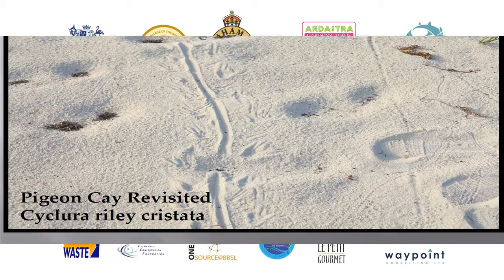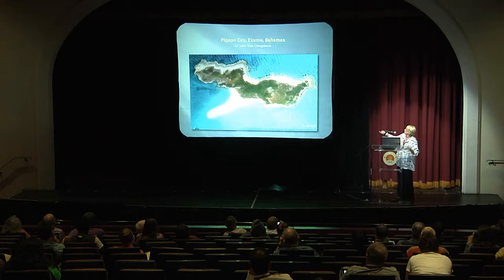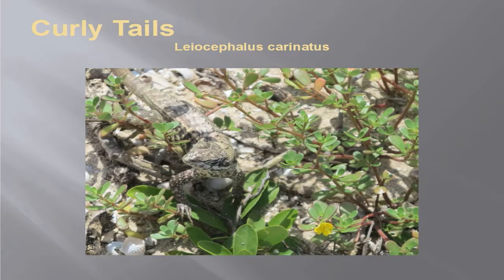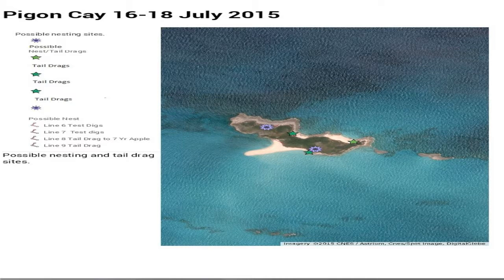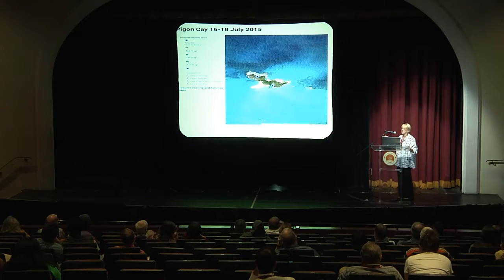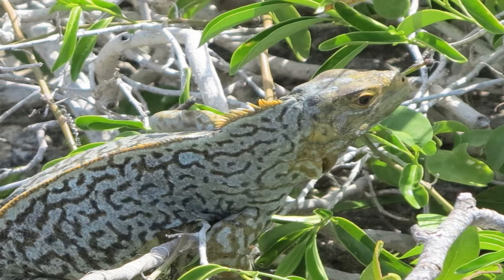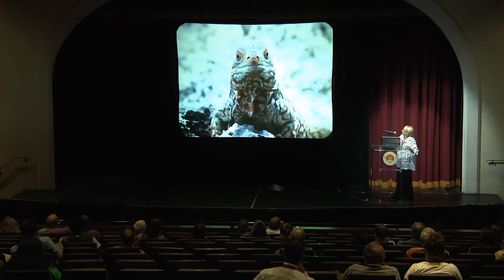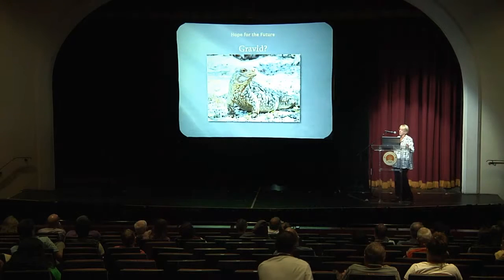Pigeon Cay Revisited | Jill Jolay | BNHC 2016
Pigeon Cay Revisited: (Cyclura riley cristata)

BNHC 2016